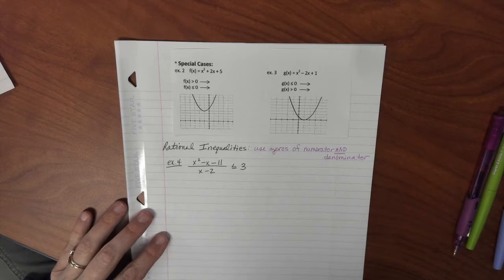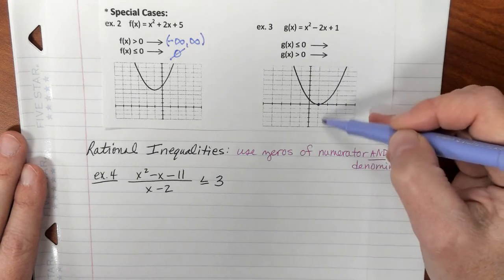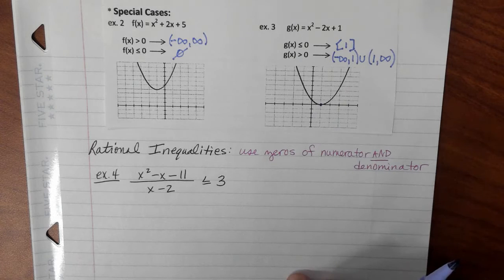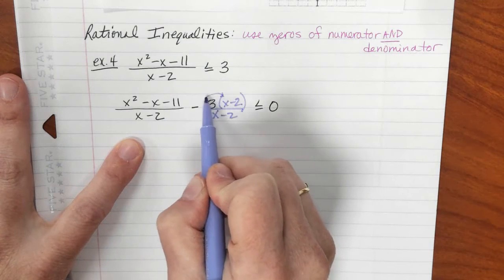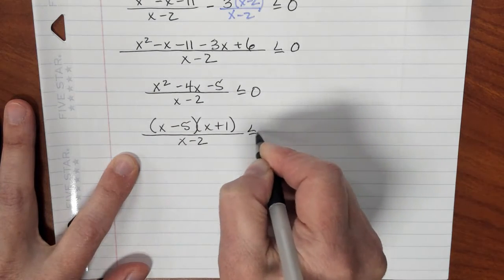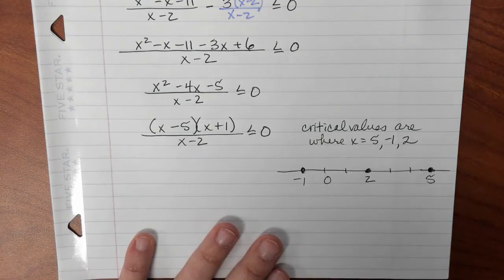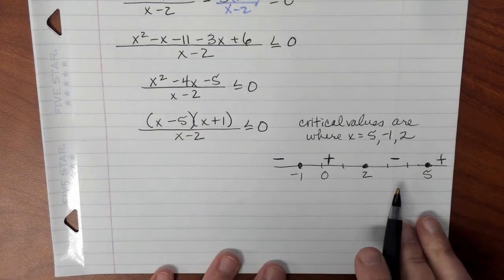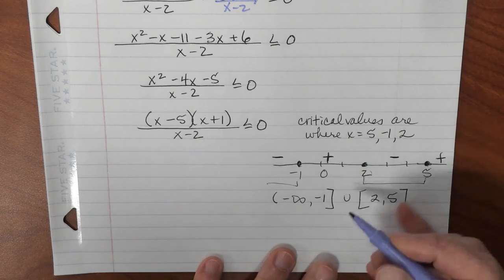Lesson 2.6: Nonlinear Inequalities(part two)